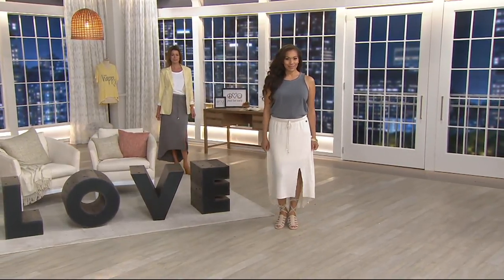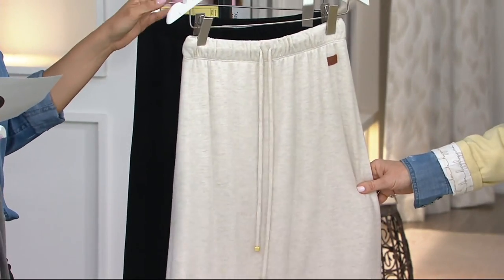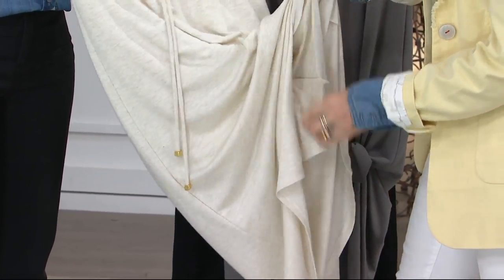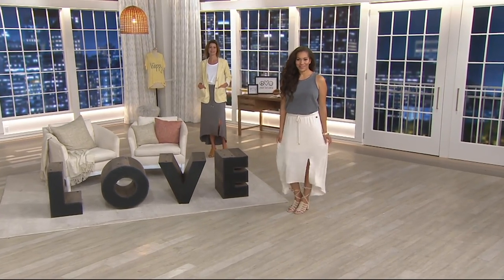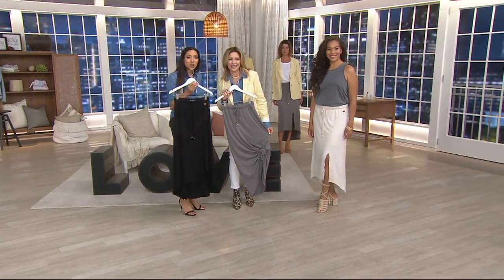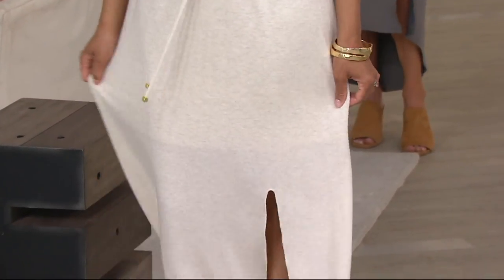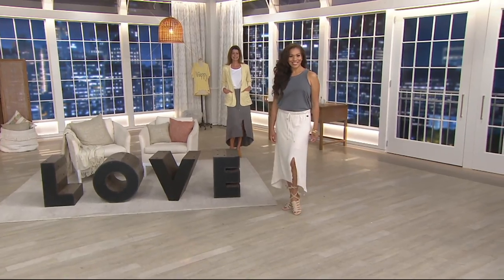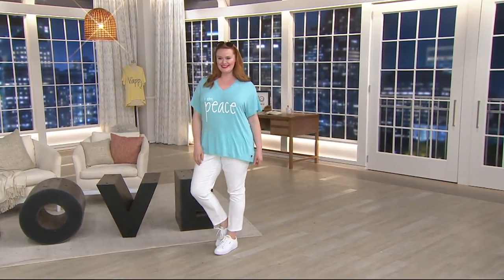Peace Love World Hi-Low Hem French Terry Knit Maxi Skirt on QVC